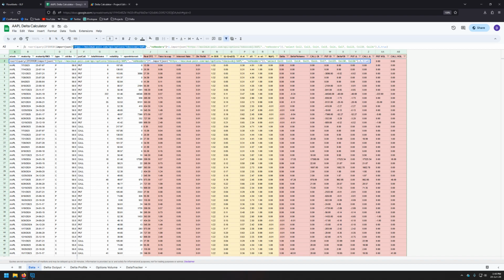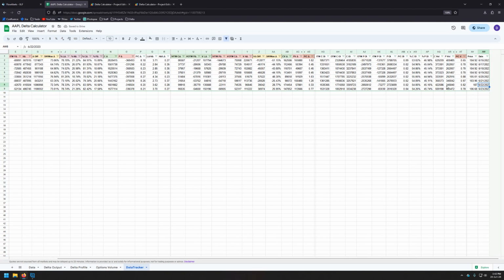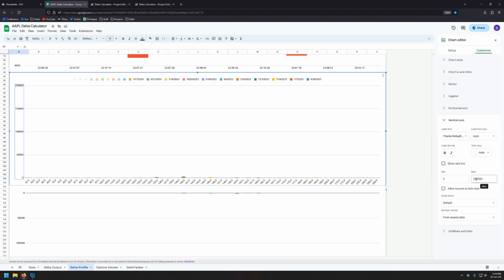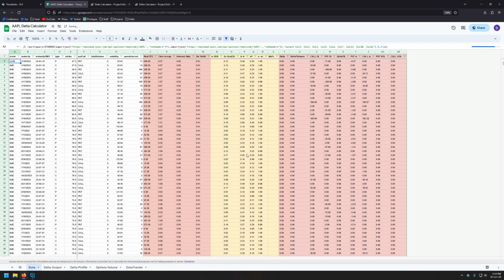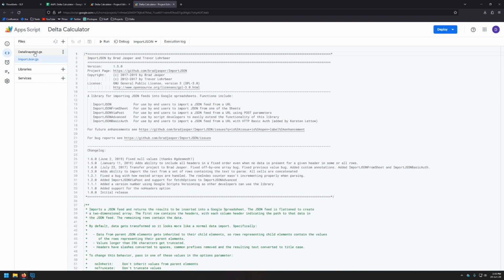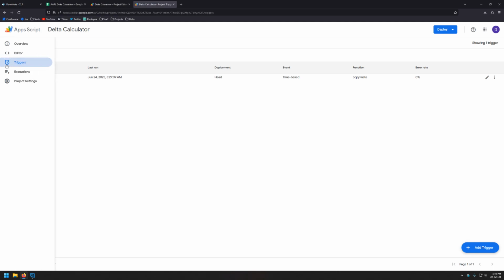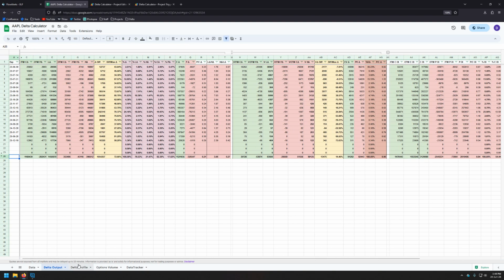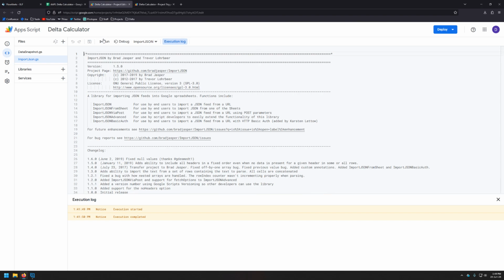Make your own Delta/Volume Tracker